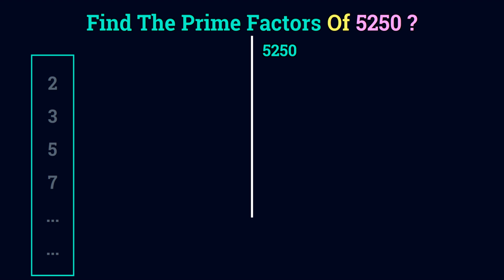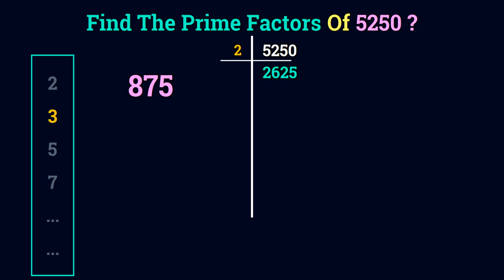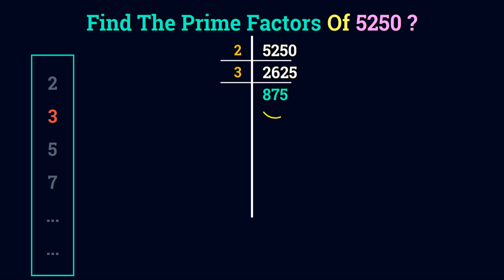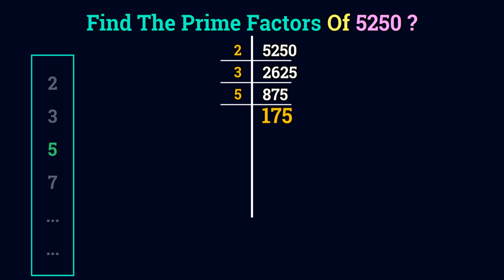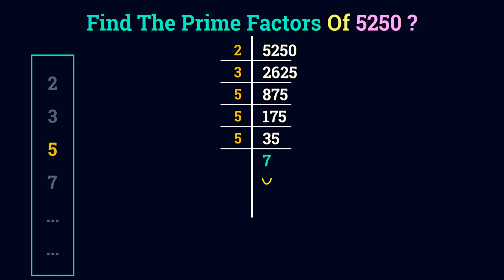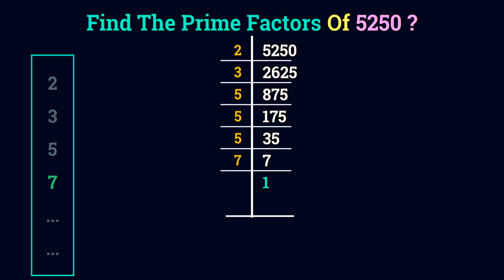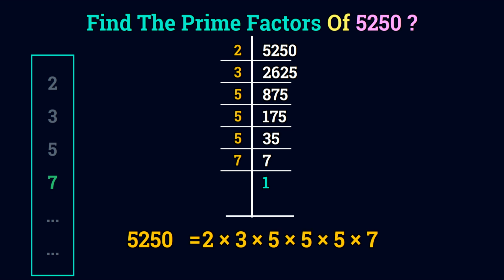How To Find Prime Factors of Powers of 2 Find The Prime Factors Of 5250 ?